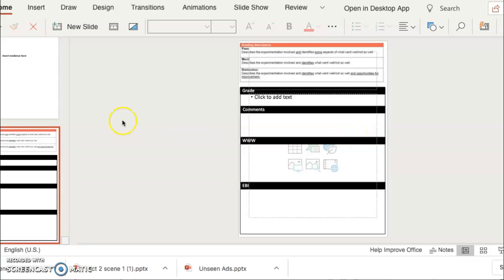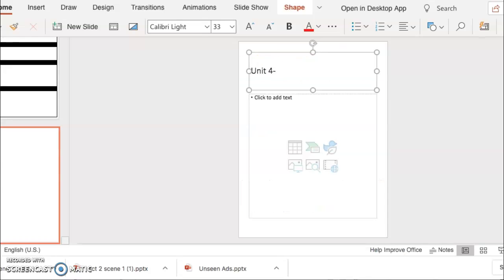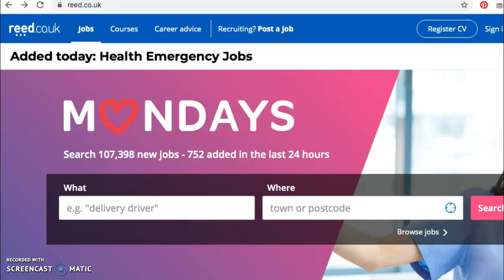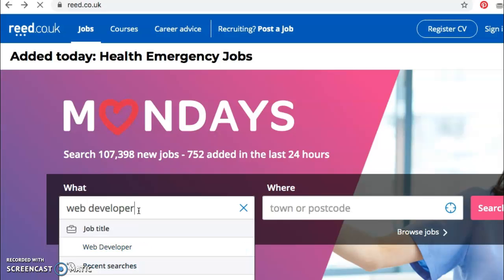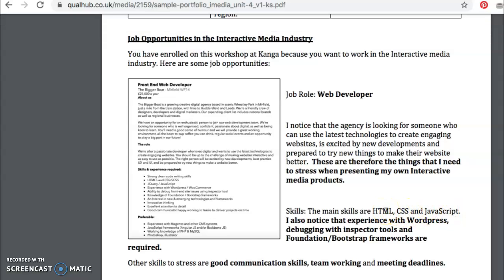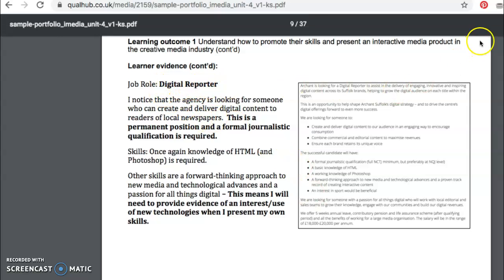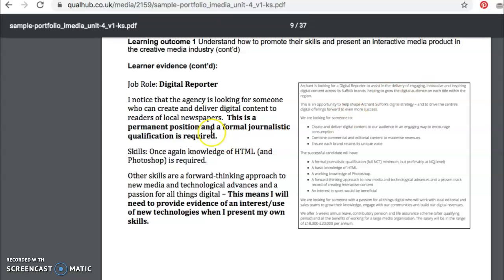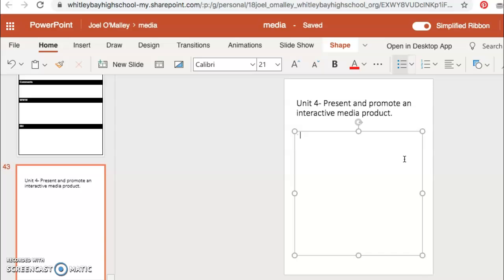Interactive media - researching jobs